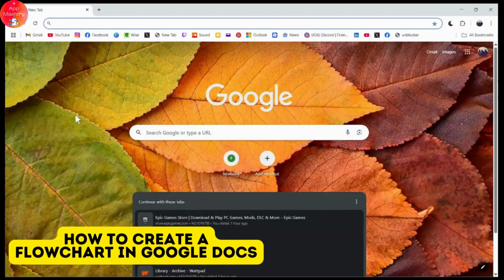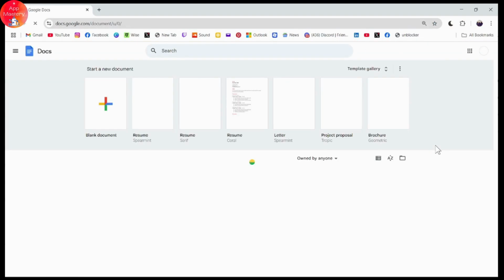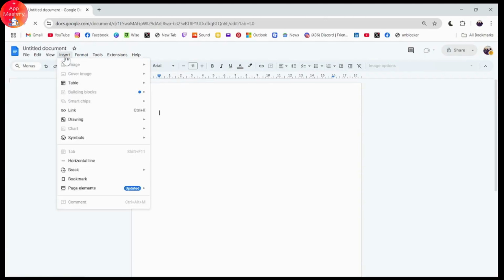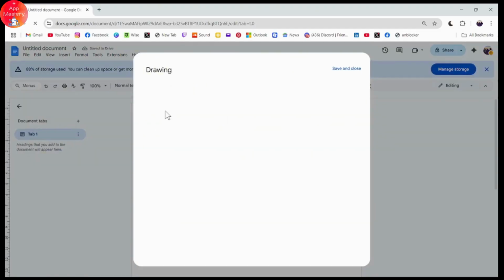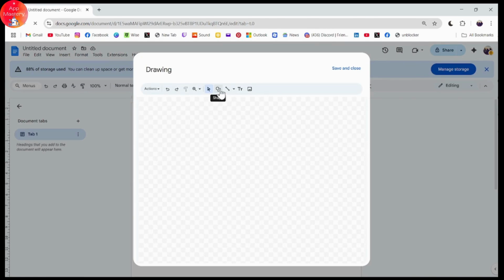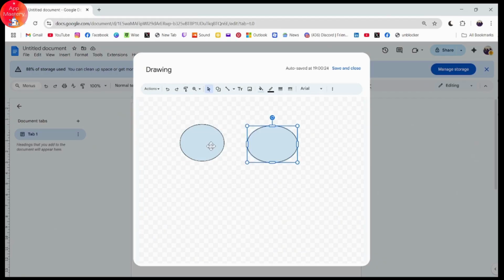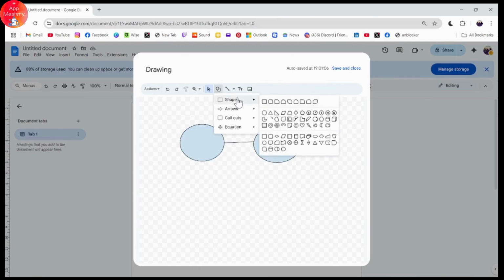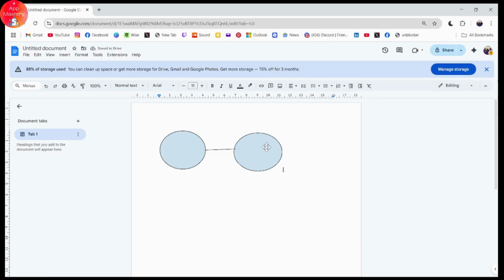How To Create A Flowchart In Google Docs — New & Simple 2025 Guide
How To Create A Flowchart In Google Docs

Build clean, readable flowcharts directly in Docs. Open your document, go to Insert → Drawing → New, then add Shapes for steps (rectangles), decisions (diamonds), and terminators (ovals). Use the Line → Arrow or Elbow Connector to snap links between shapes. Double-click shapes to add text, then format with Fill color, Border weight, and Font size for clarity. Select multiple objects to Align and Distribute evenly, and hold Shift while dragging to keep arrows straight. For neat branching, duplicate a formatted shape (Ctrl/Cmd+D) and reuse styles. When finished, click Save and Close; to edit later, double-click the drawing. Tip: keep one idea per shape, left-to-right or top-to-bottom flow, and limit colors to a simple theme for quick scanning.

00:00 Introduction
00:10 how to create a flowchart in google docs

how to make flowchart in google docs, how to create a flowchart in google docs free, flowchart in google docs, create flowchart google docs, instructions on how to make a flow chart using google docs